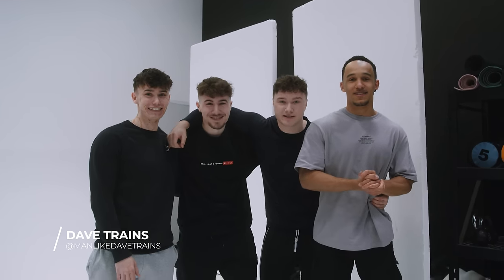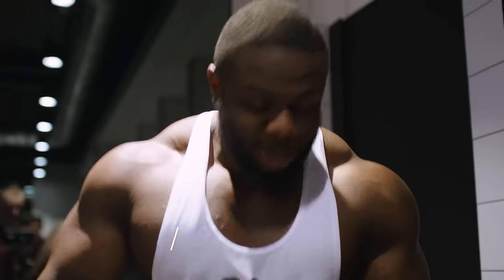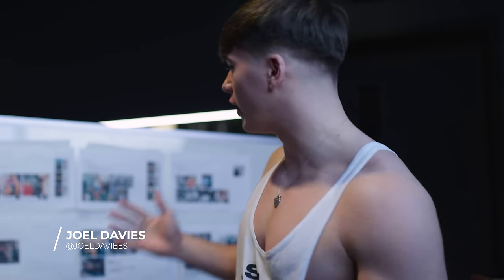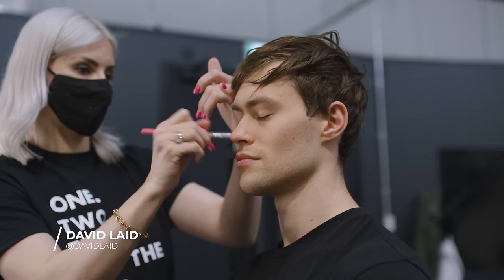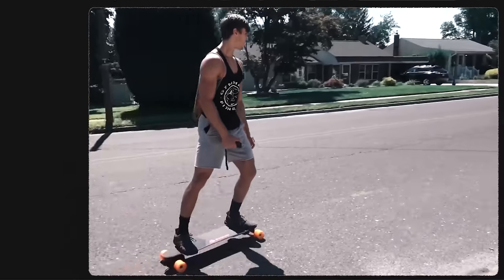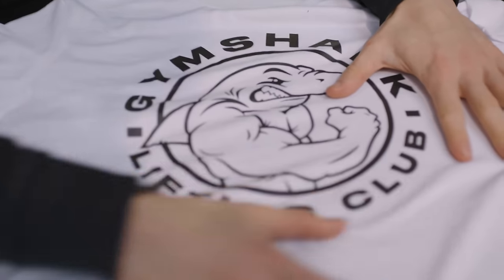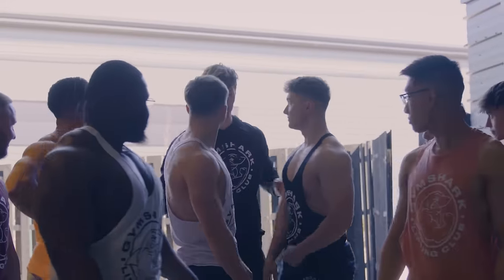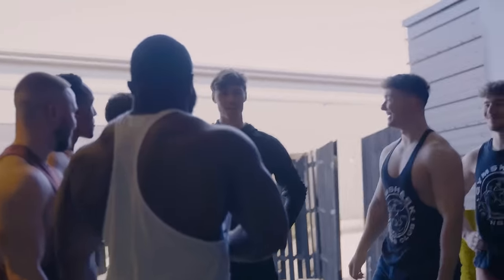DAVID LAID CRASHED THIS GYMSHARK PHOTOSHOOT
David Laid dropped in to surprise the TikTok generation of UK lifters on set of Gymshark’s 10th anniversary Legacy collection photoshoot.

Featuring: @DavidLaid, @DavidTrains, @JDaverFit, @roger-huynh, @kofityrell, McKenna Crisp, @marvinbane1943, @ConnorLaunder and @theemmanuellbrothers.